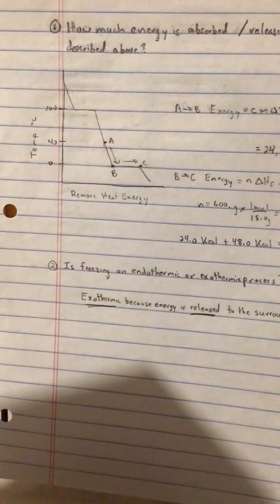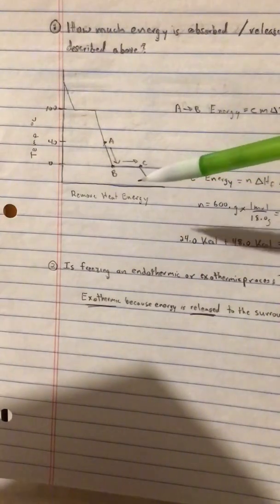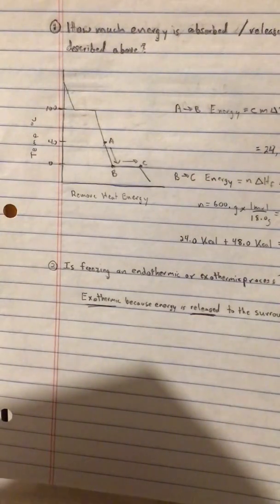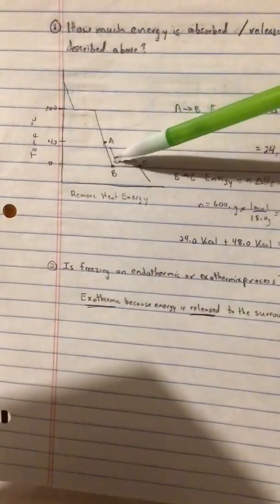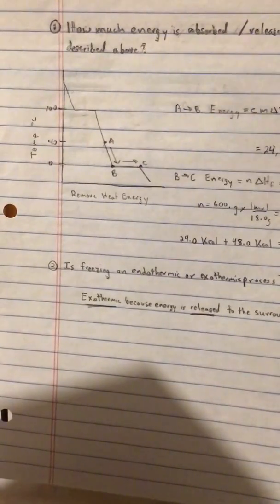Energy in phase changes example pg 8